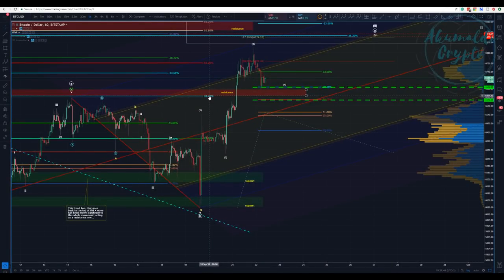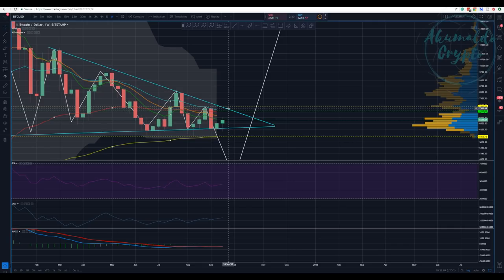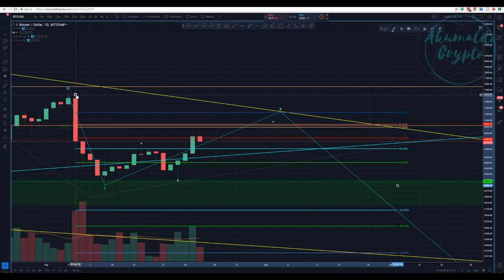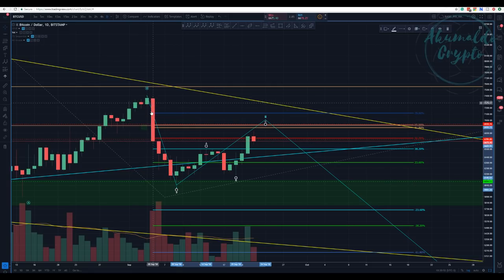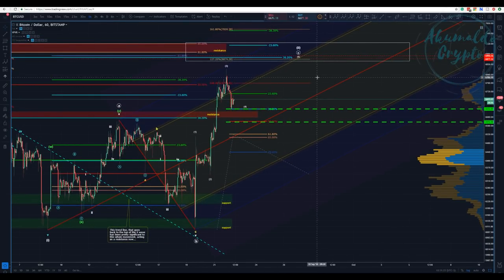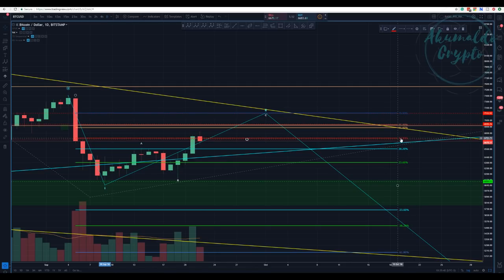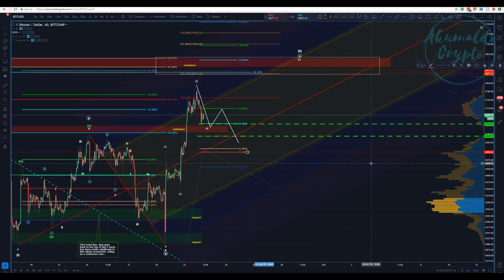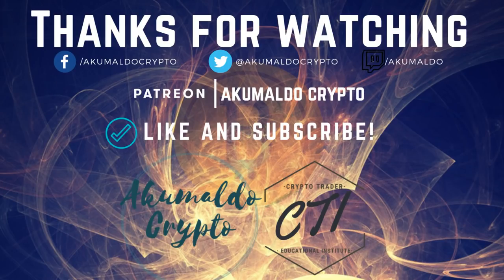Bitcoin technical analysis - Who is watching behind the door?[September 22, 2018]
Bitcoin has had a nice bullish momentum, we should wonder, however, for how long? I've been talking about this movement for the whole correction and it seems that it's walking "the way I've paved"(not really, allow me this analogy :D). One last push?
and as always, enjoy your trades!! Cheers
What is Seedit?
How to use Seedit on Twitter.
👉My story with CRYPTO, a bit about me:
twitch tv:
My referrals to the following exchanges:
Binance: